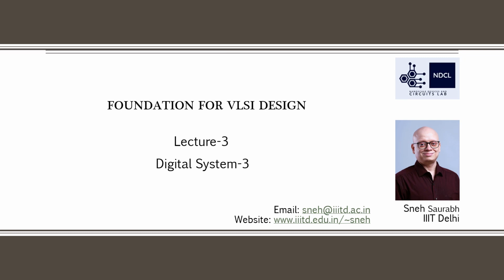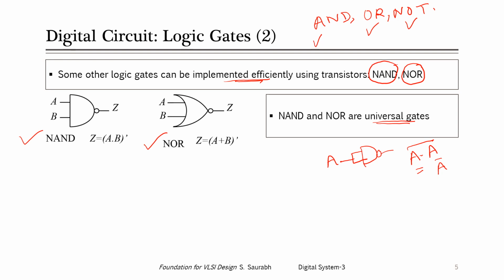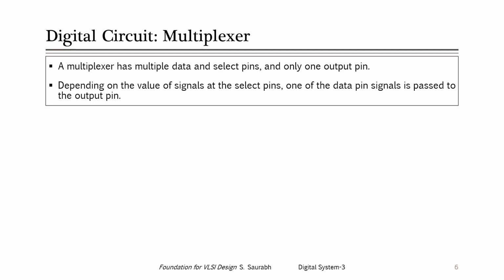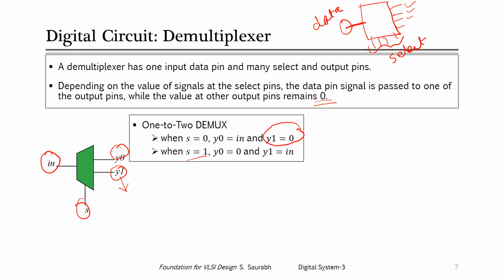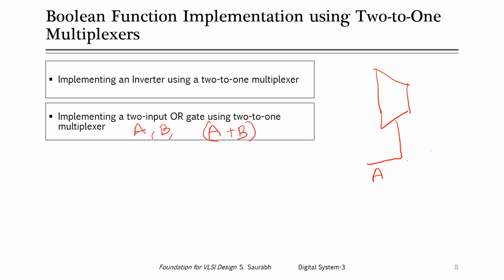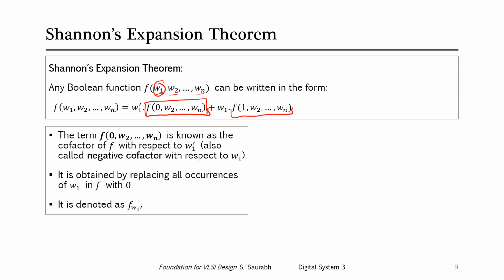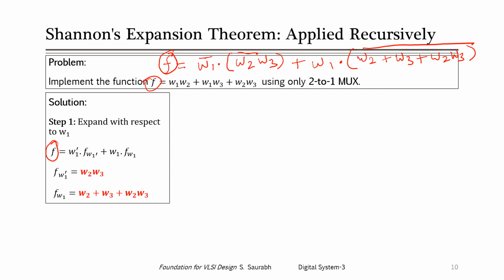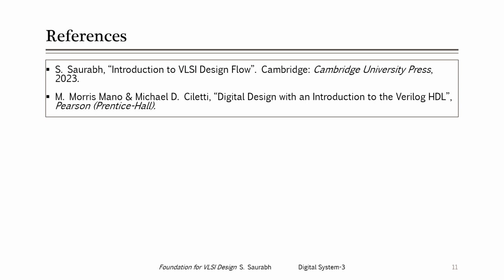Foundation: Lecture 3 (Digital Systems III)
It explains various combinational logic gates, multiplexers and de-multiplexers. It also illustrates Shanon's expansion theorem and how it can be employed to obtain a MUX-tree representation of any given Boolean function.